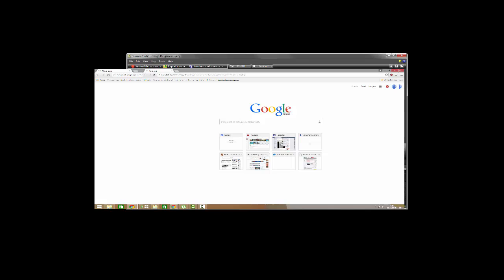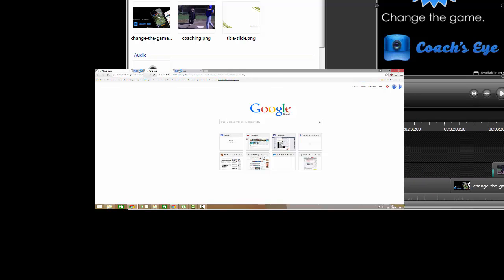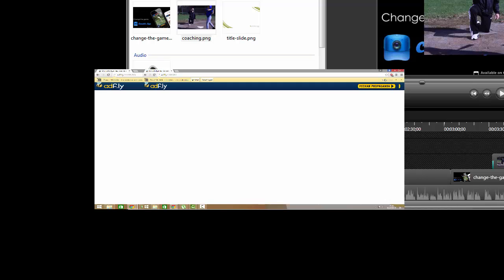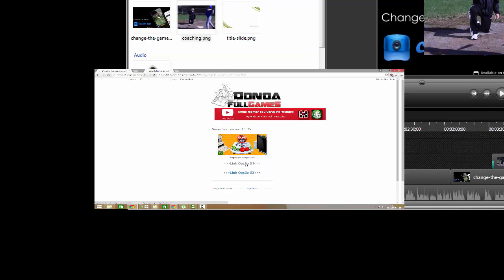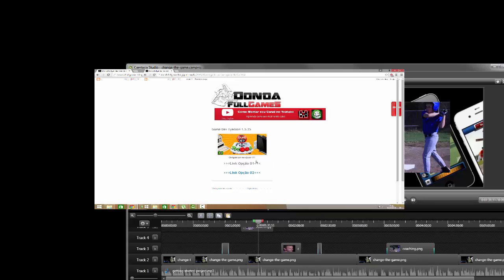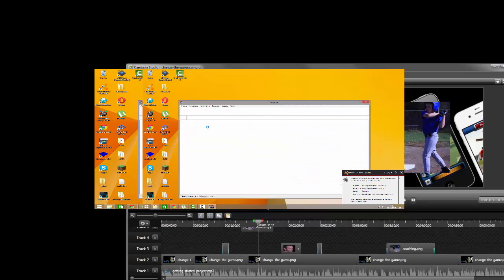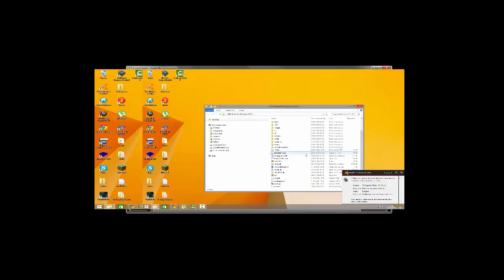Tutorial como instalar Game Dev Tycoon de graça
Fala galera hoje eu estou ensinando o Tutorial como instalar Game Dev Tycoon de graça
skype :joker_nuzao123